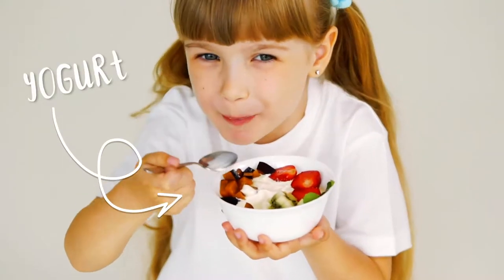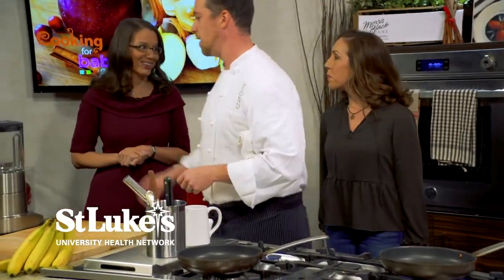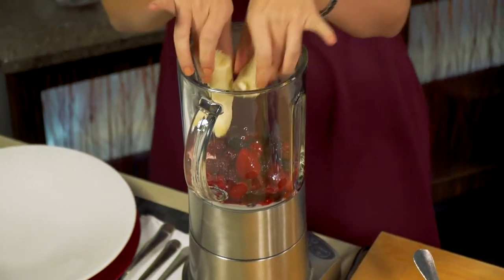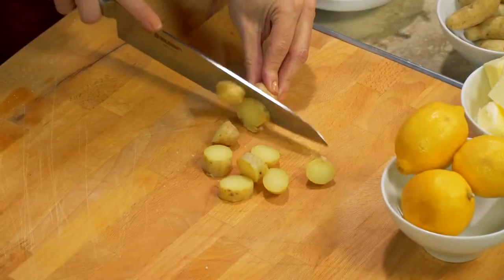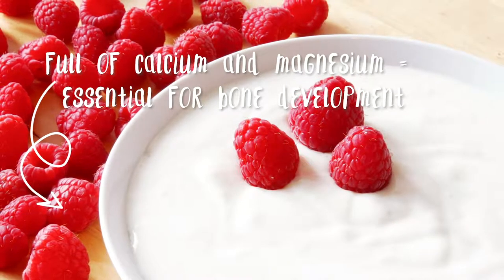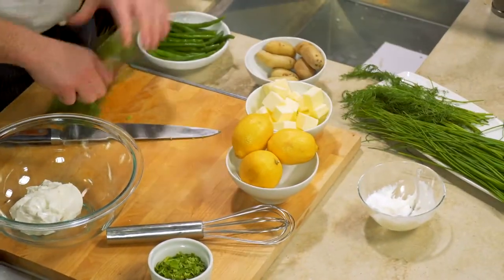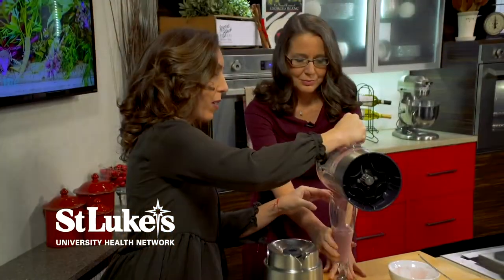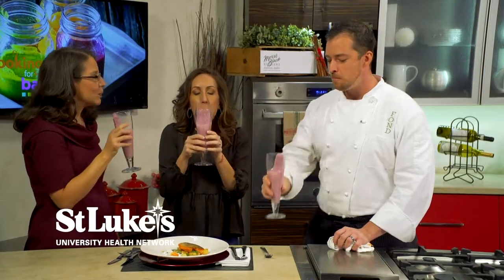Cooking for Baby & Me | YOGURT | Chef Lee Styer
Welcome to Cooking for Baby & Me. Todays featured ingredient will be YOGURT! In this episode, Chef Lee Styer makes Mixed Berry and Banana Smoothie & Arctic Char with Haricots Verts, Fingerling Potatoes, Dill Lemon Yogurt featuring Dr. Jennifer Janco, Chief of Pediatrics, utilizing the ingredient of the day, YOGURT!

Prominent St. Luke’s University Health Network doctors share nutritional insights and dietary guidelines for growing families; this lends credibility to your message and gives moms the assurance that they are making the right choices for their families. Chefs provide basic techniques that may be incorporated into daily cooking, saving time and money.

The podcasts air daily at noon on PBS39 and in all waiting rooms, hospitals
and health centers of St. Luke’s University Health Network.

At Hype413, Inc. Our staff of elite professionals may provide you with all aspects of production. Whether you are looking to develop a show, have a commercial produced or need video collateral; our concept development, expert production, and in-house Avid edit facility provide compelling programming and campaigns that maintain consistent viewership and brand loyalty. Find out more about the world of creative advertising, professional photography and commercial video production